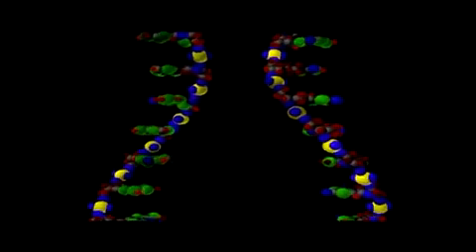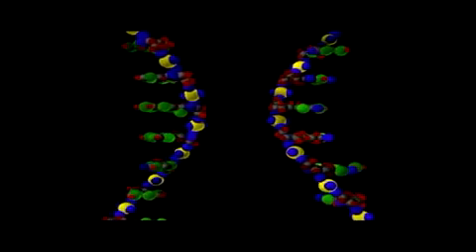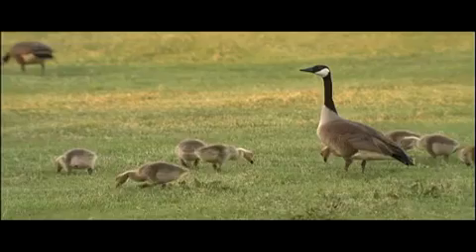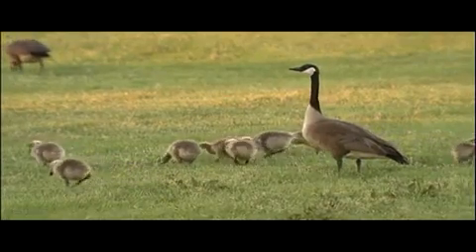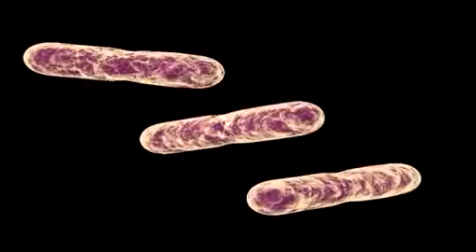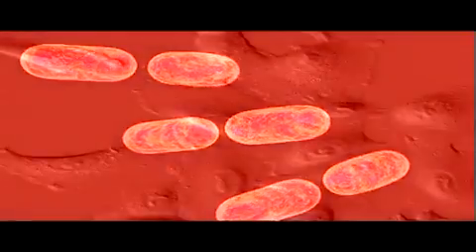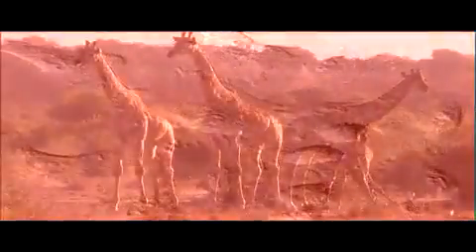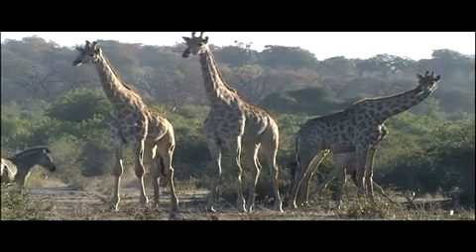IVMS Genetics-DNA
Related reading-Kimball's Biology Pages